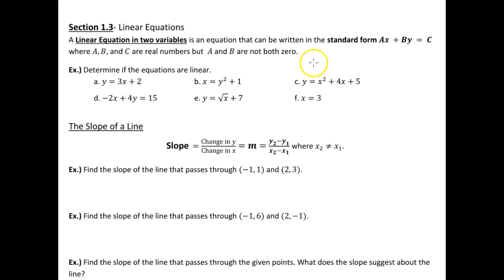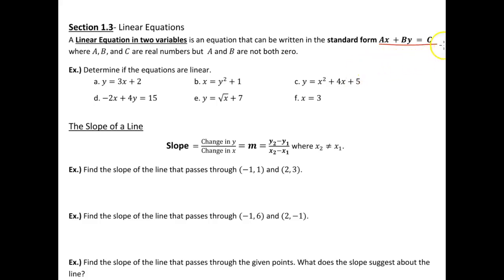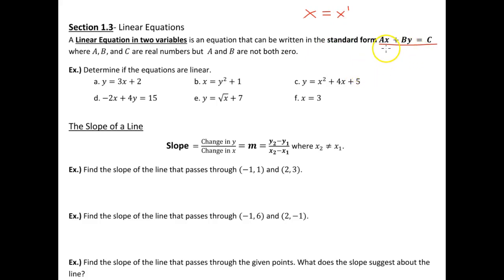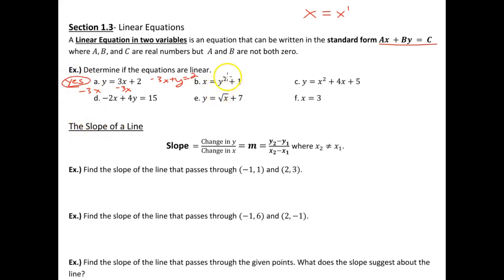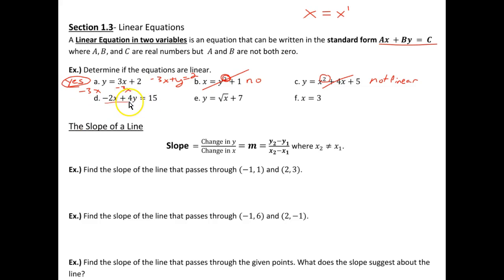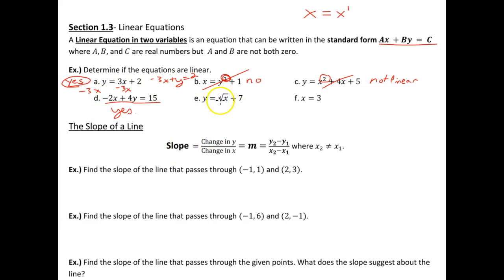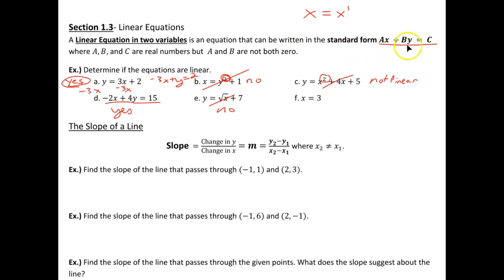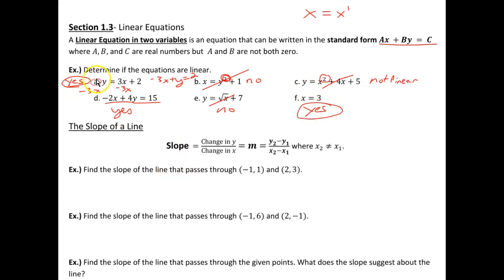Determine if an equation is Linear